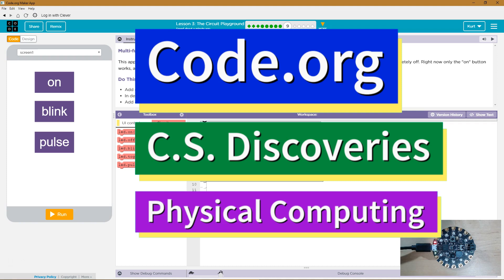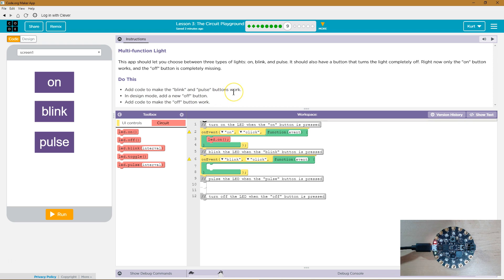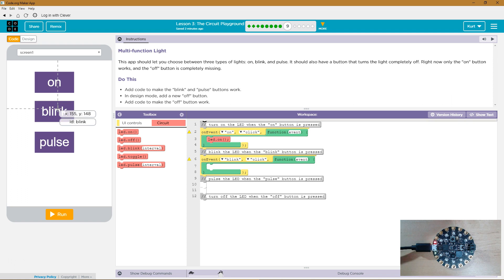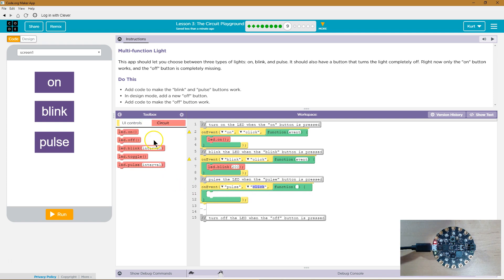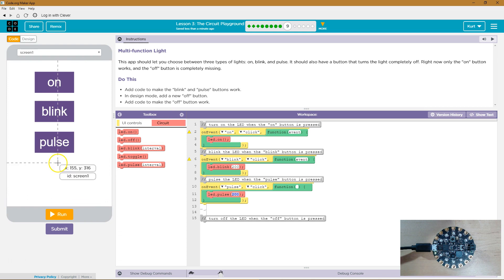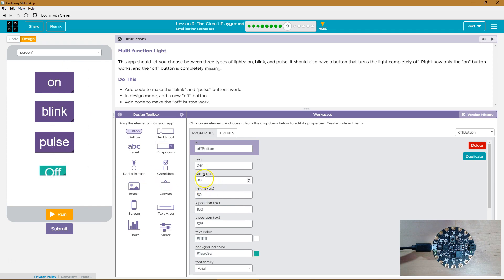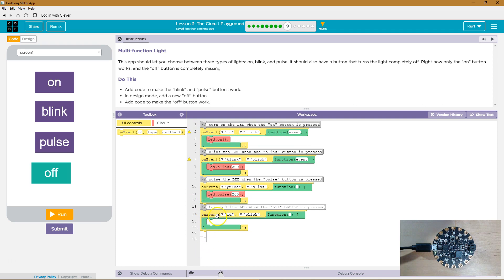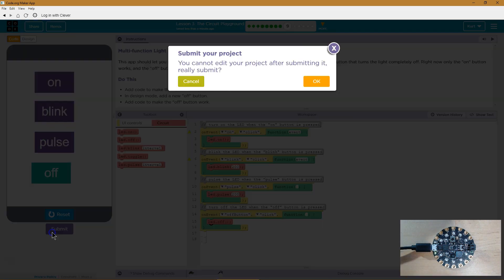The Circuit Playground 3.9 Tutorial and Answer Code.org CS Discoveries Physical Computing Unit 6